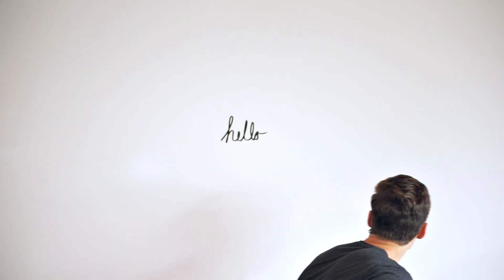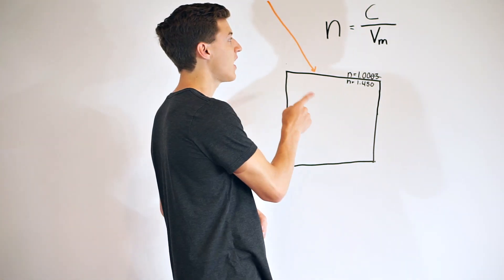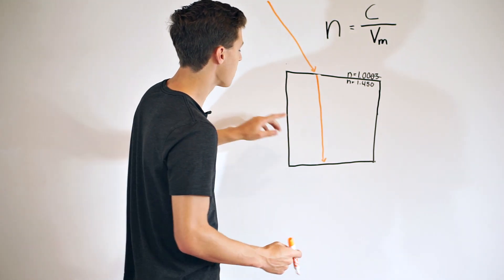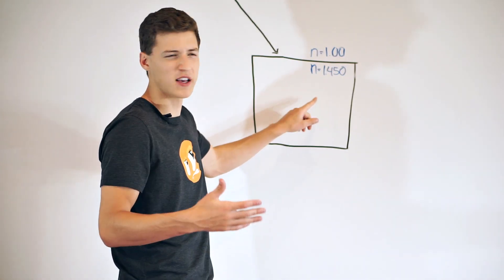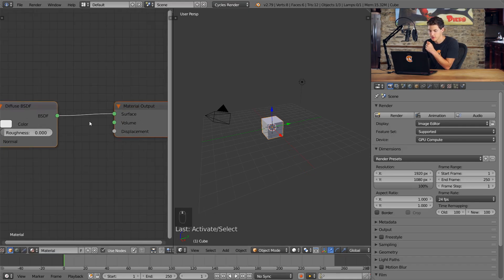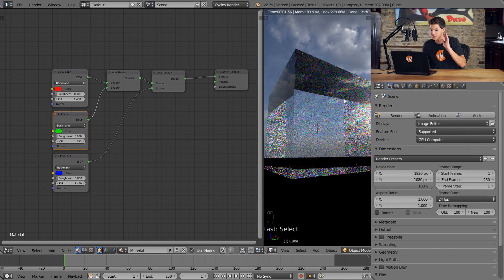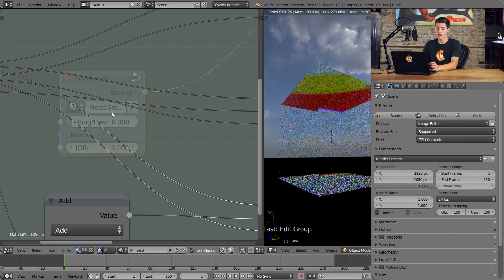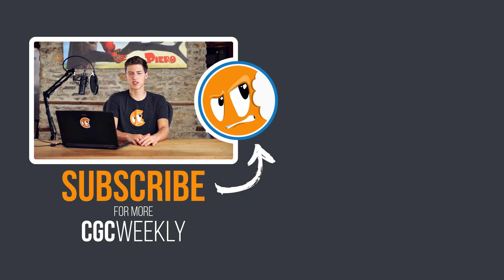Creating a Dispersion Shader in Cycles (CGC Weekly #17)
➤ Grab your FREE copy of Press Start | Your first Blender Project

It's easy to add a glass shader to anything in Cycles, but it's more challenging to make it disperse light like a real-world prism. In this video, we'll explore the physics behind dispersion and how we can utilize this info to create a realistic dispersion shader.